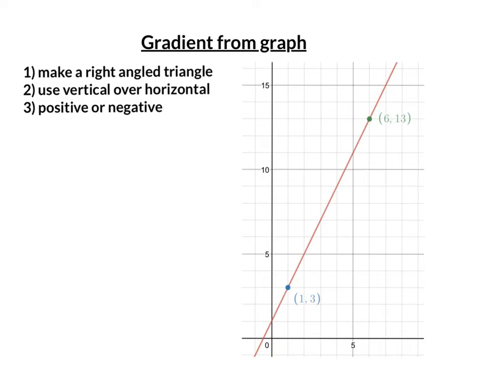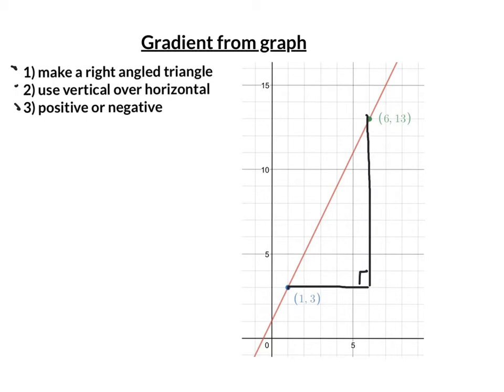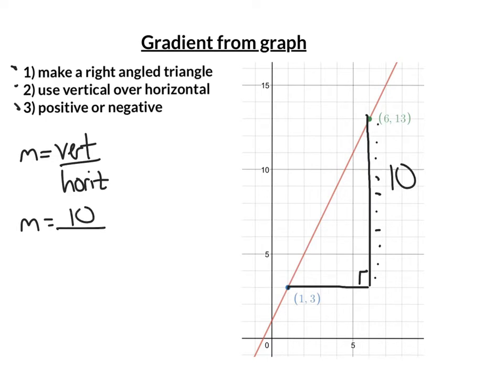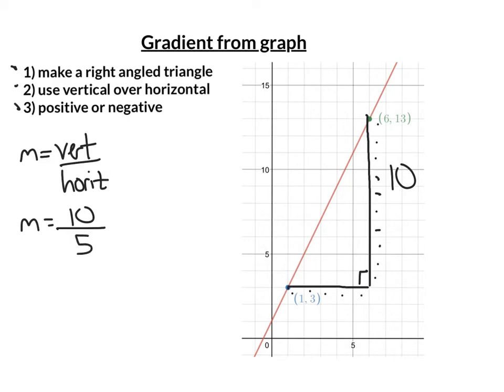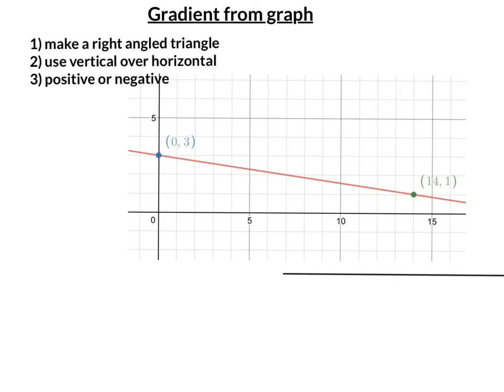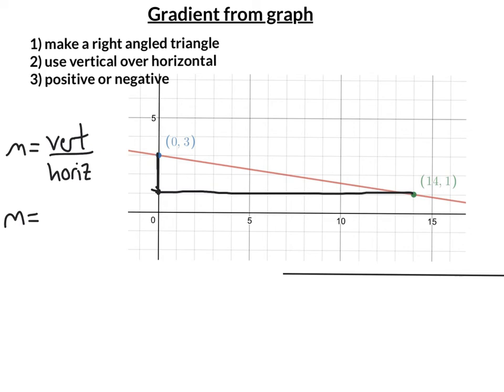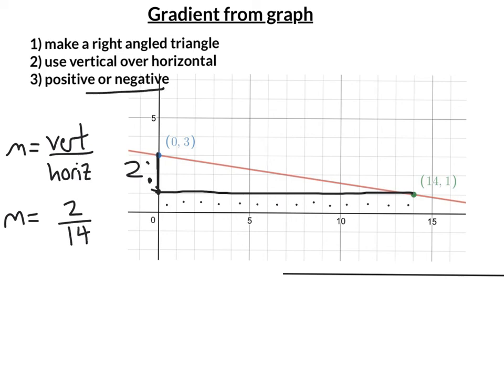Gradient - on grid vert over horiz